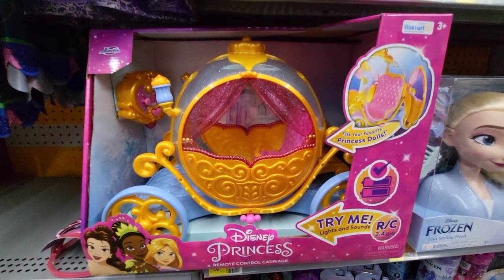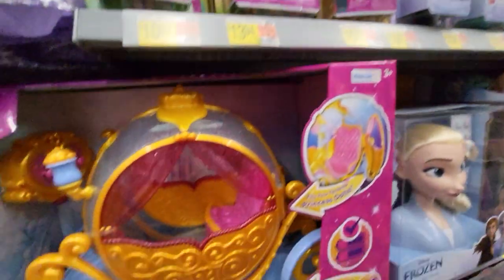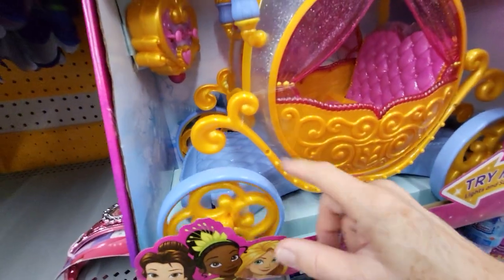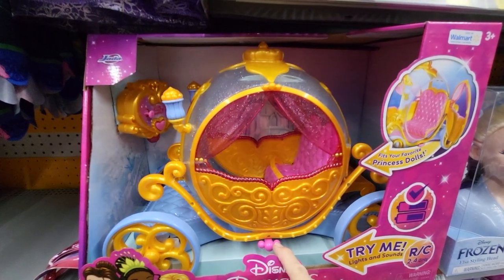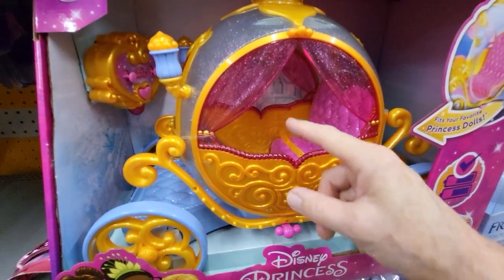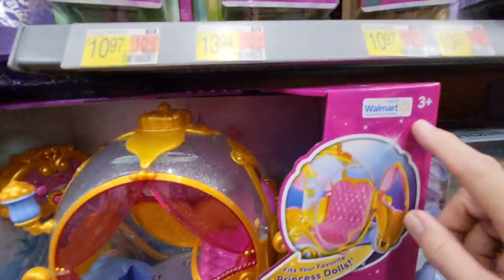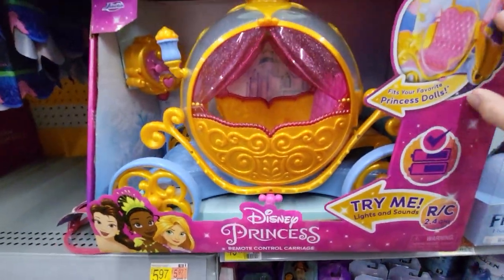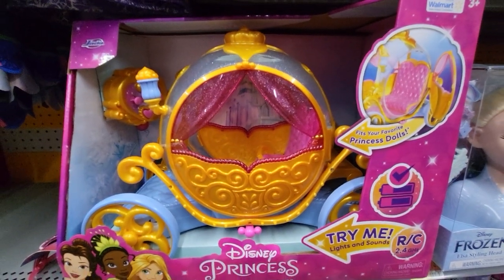DISNEY PRINCESS REMOTE CONTROL CINDERELLA CARRIAGE FOR DOLLS ROUND DOOR OPENS LIGHTS & SOUND TRY ME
SHOPPING AT WALMART IN FLORIDA FOR GREAT STUFF TO PLAY WITH - RC CAR